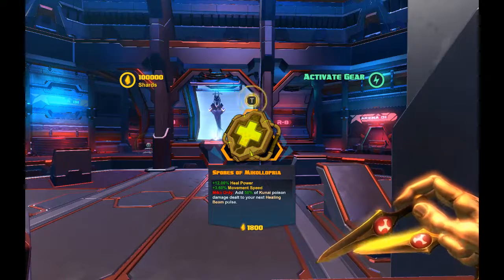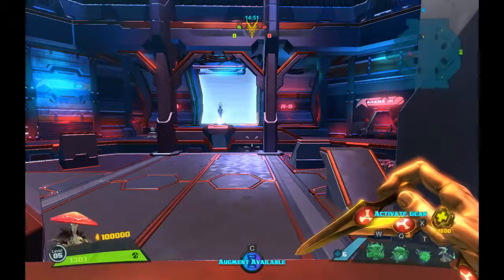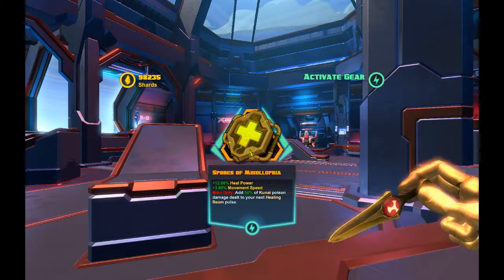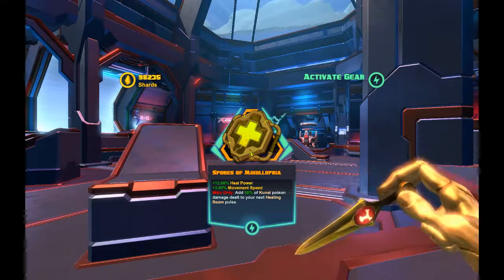Lore - Miko's Legendary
Exploring Miko's Legendary Lore Item - Spores of Mikollopria